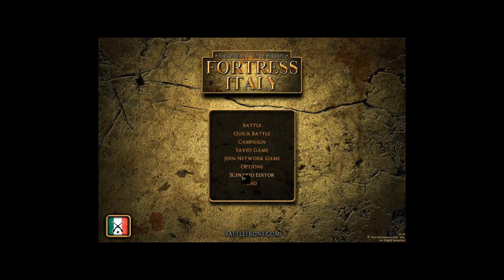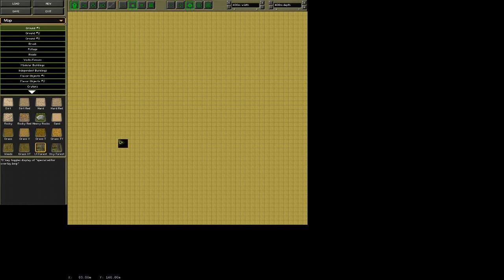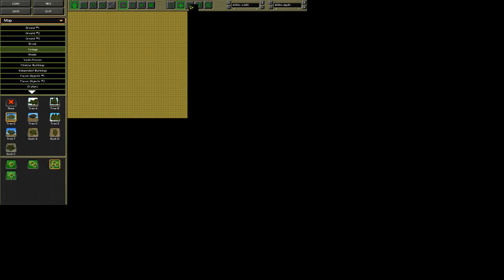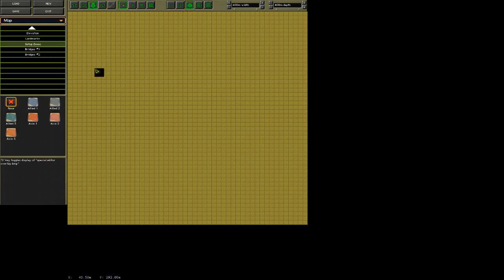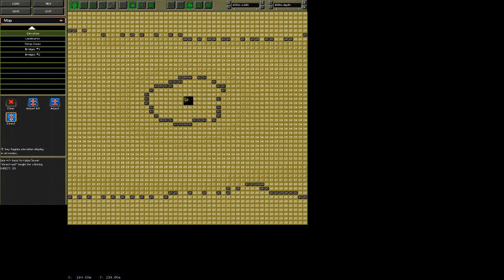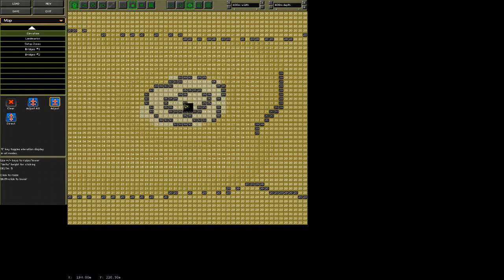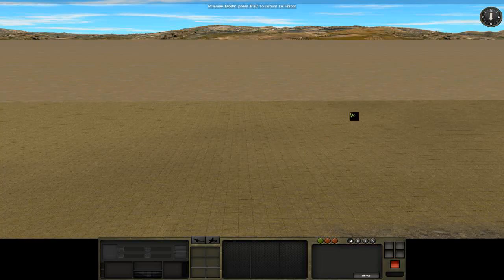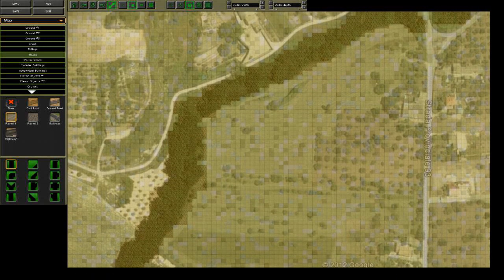Combat Mission Map Tutorial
Combat Mission
Map Tutorial
Basic Map Creation controls